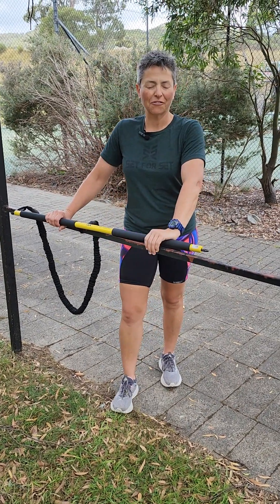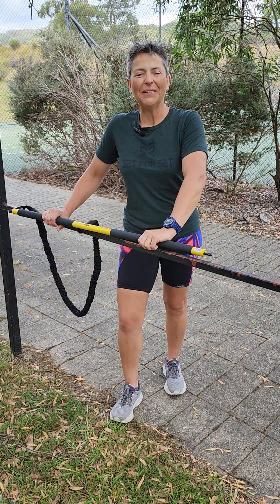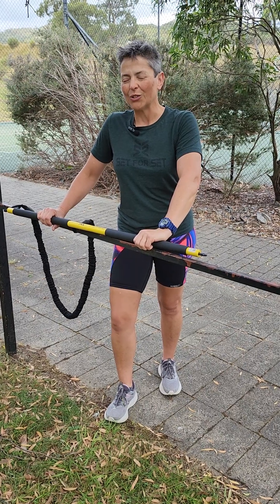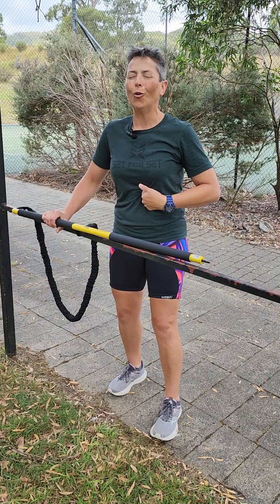Melinda's Movement Sessions Ep 5 - TRX Rip trainer combo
In this quick capture, I demonstrate the TRX Rip trainer combination of mid row to low stab and offer the progression of split shuffle. I also highlight the importance I having fun when exercising to increase  exercise adherence.

If you have an exercise you would like to know more about, please live it in the comments below.